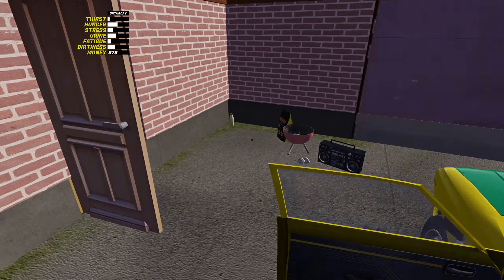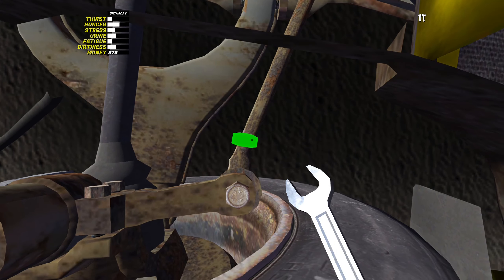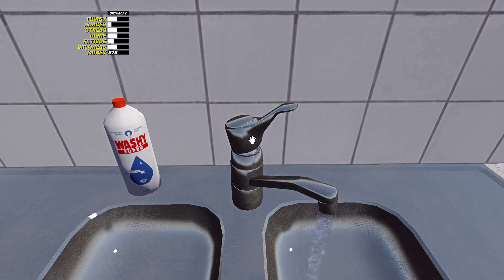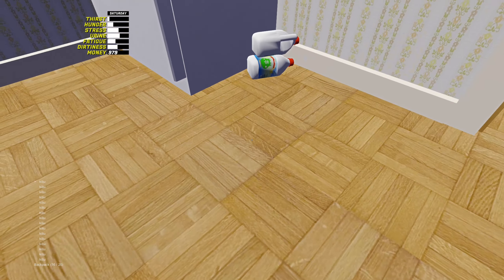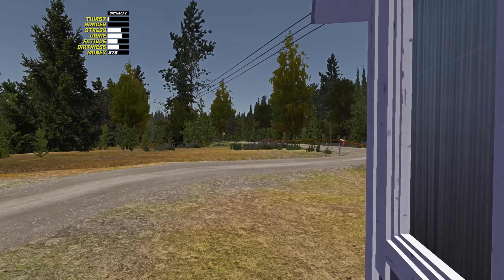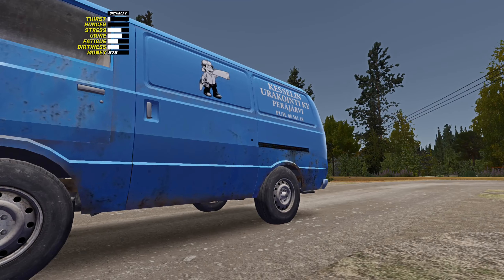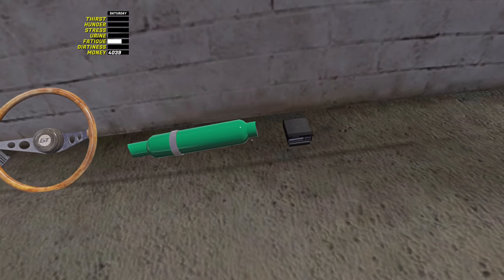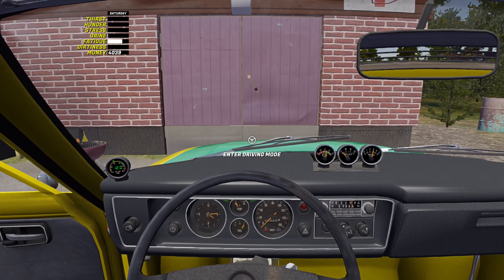MY SUMMER CAR | Episode 12 - Selling Kilju! My Winter Car HYPE! | Finnish Simulator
MY SUMMER CAR is the ultimate car owning, building, fixing, tuning, maintenance AND permadeath life survival simulator.

You start the game with hundreds of loose parts and assemble both car and engine. Not only you need to maintain your car, but yourself as well. Sausages, beer and sleeping will do just fine.

Developed by Amistech Games 2016

If any future videos look a bit fuzzy and crap, you can thank You Tube for compressing the shit out of them! They look great when I record and edit them...

CAPTURE CARDS I USE:
Elgato HD60 Pro (1080p 60fps)
Elgato 4K60 Pro MK.2 (1440p 60fps)(4Kp 60fps)
Elgato Game Capture 4K60 S+ (4Kp 60fps) - When Im away and or upgrading my PC
AverMedia GC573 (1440p 60fps)(4Kp 60fps) - Currently installed in my Editing PC

PLATFORMS I PLAY ON:
PS4 PRO - WAITING TO GET A PS5!
XBOX SERIES X
PC